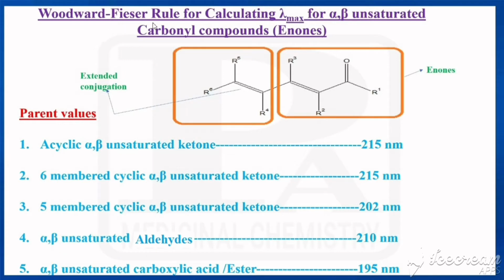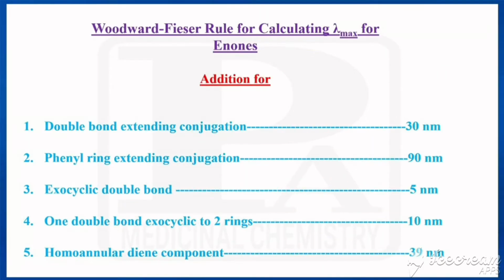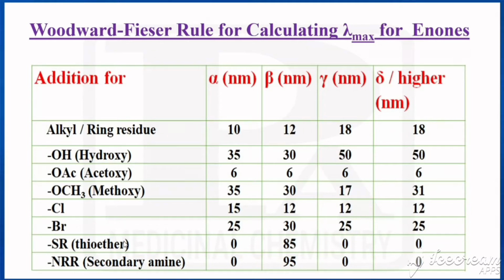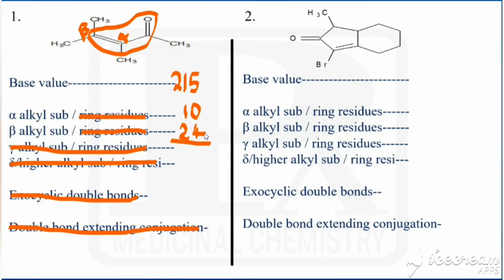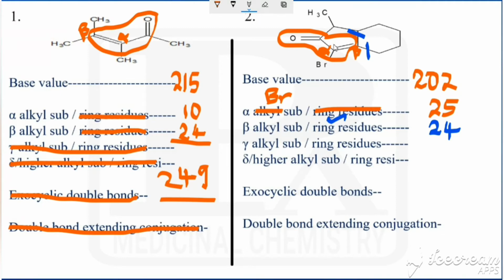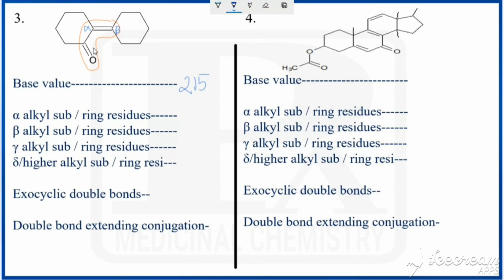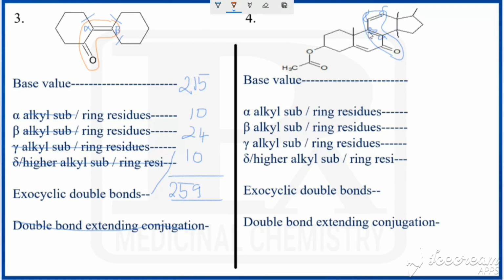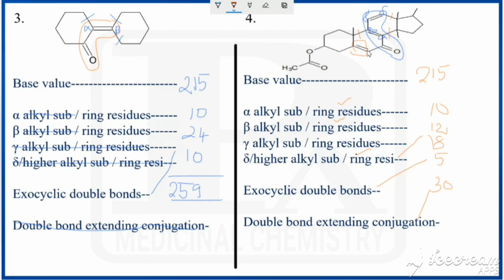Woodward Fieser Rules for Enones (alpha, beta unsaturated carbonyl compounds) | Part 1